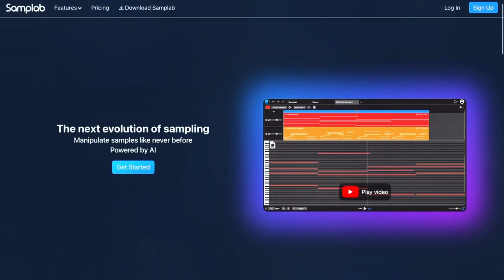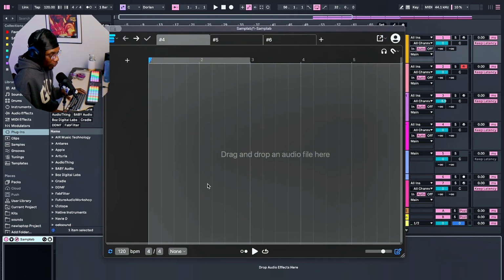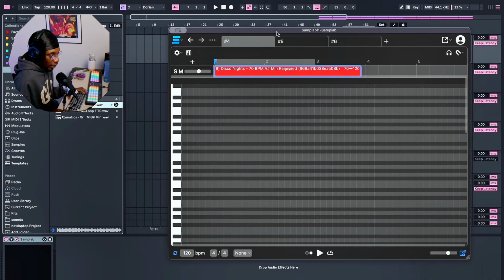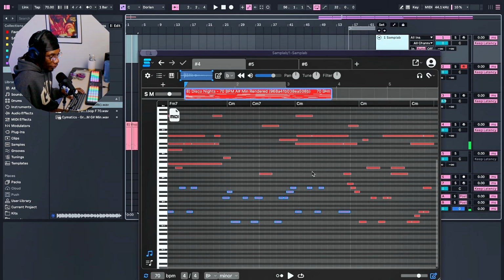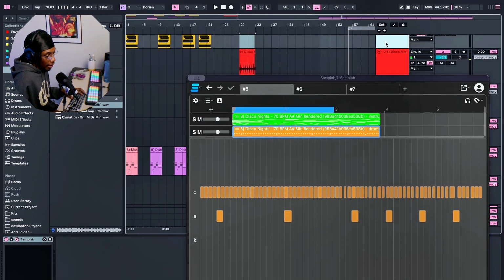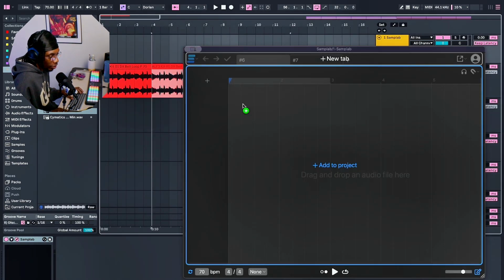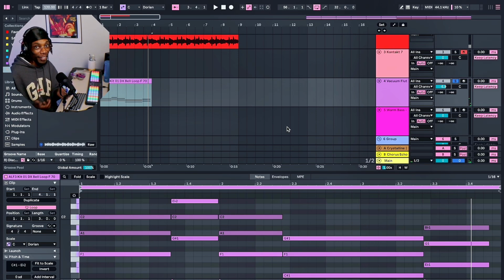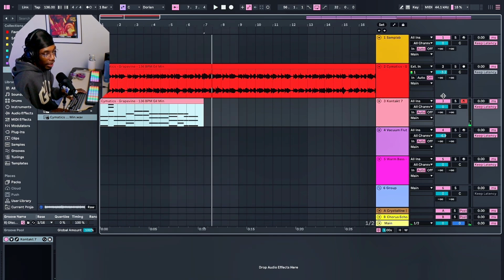AUDIO to MIDI - SAMPLAB 2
Let me know how many times I say "Samplab" wrong in the comments. Have you tried Samplab yet?

00:00 Intro
00:44 Overview
02:00 Testing with a full Sample (Round 1)
06:33 Testing with a one instrument Loop (Round 2)
08:15 Testing a Guitar Loop (Round 2)
10:10 Final Thoughts